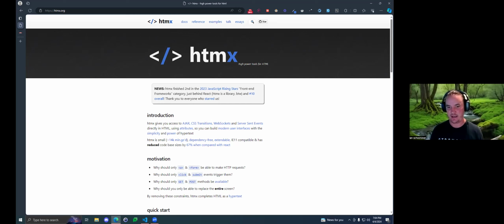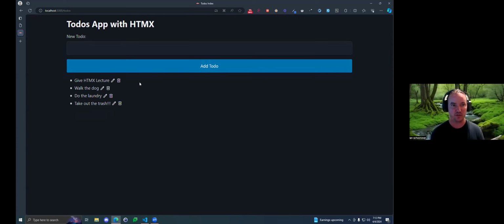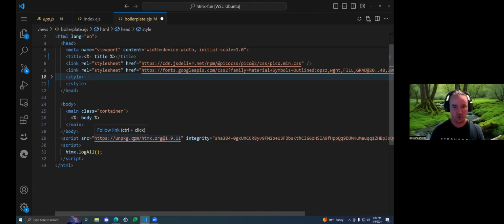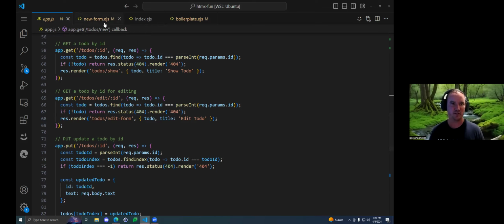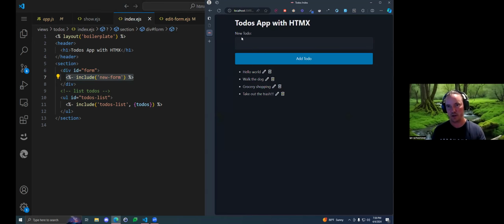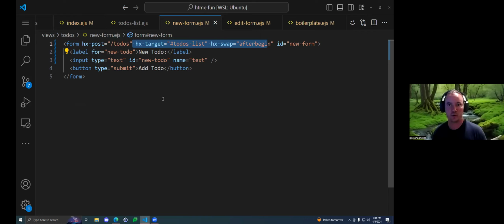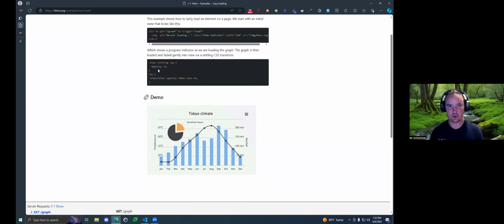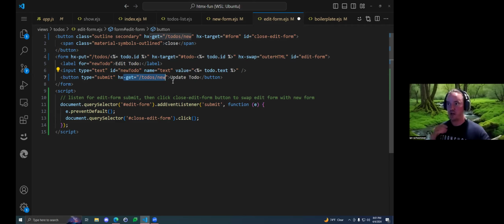Introduction to HTMX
Ian Schoonover, a software engineer with nearly a decade in the EdTech space, was a guest speaker at a Coding with Callie meet-up on April 4, 2024!

He walked us through a simple HTMX project that he was able to build in about an hour prior to the meet-up while discussing how HTMX can boost your development speed without sacrificing user experience.